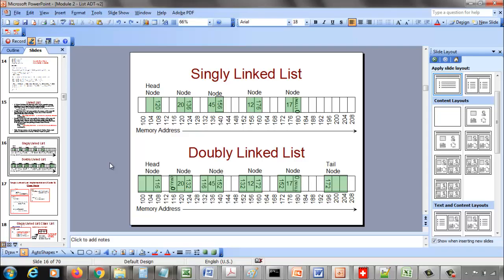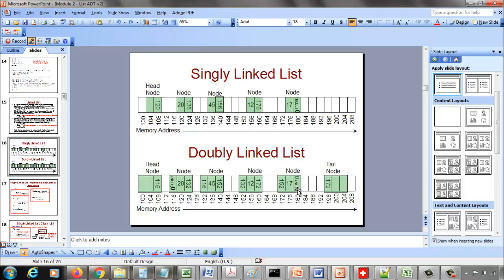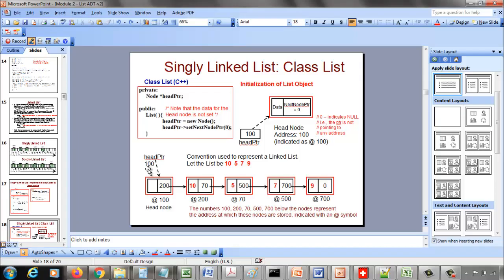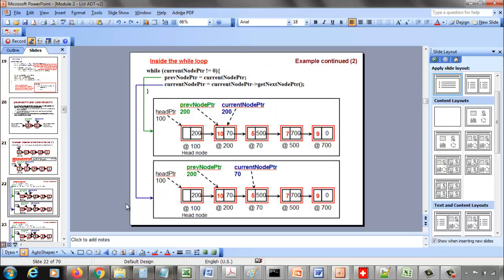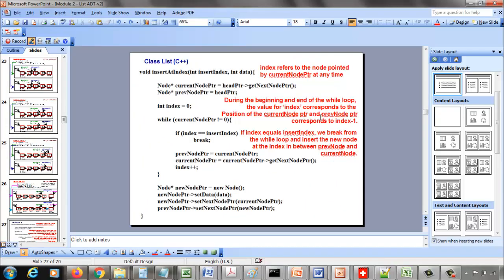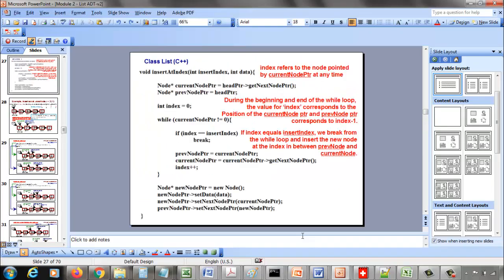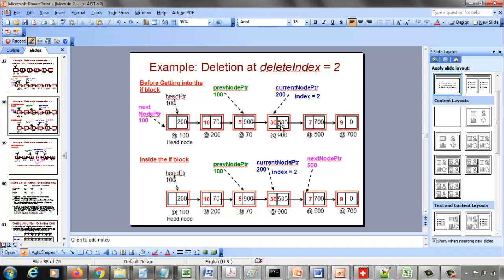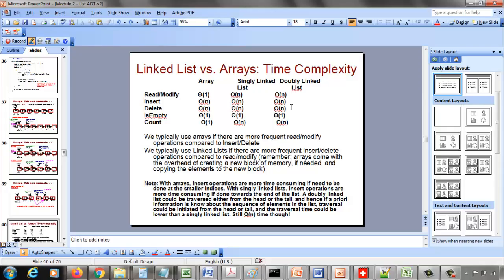2 6 Linked List Implementation